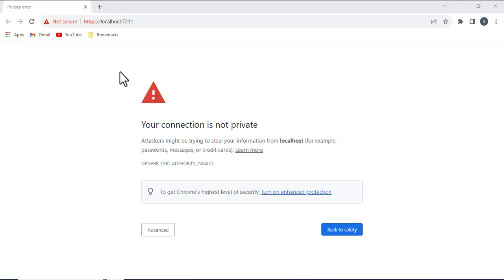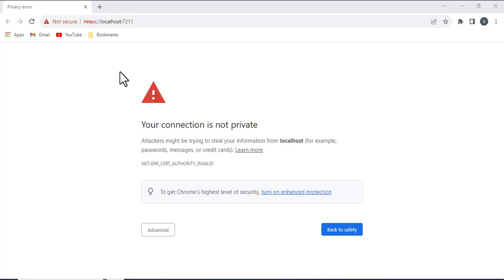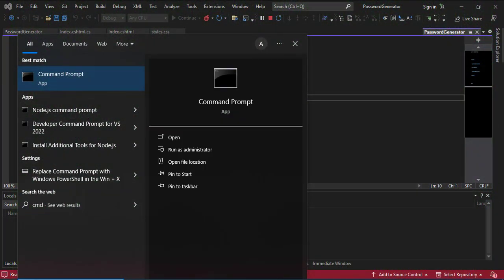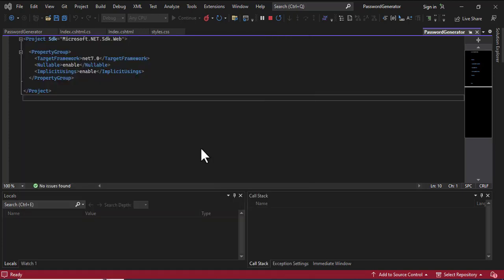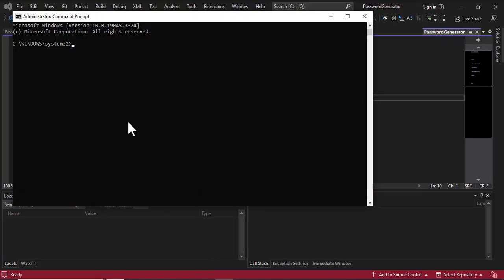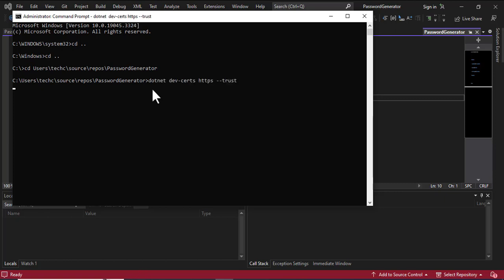How to Create a Development Certificate in Visual Studio for HTTPS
Create a Self-Signed Certificate for .NET Core Development in Visual Studio

command: dotnet dev-certs https --trust